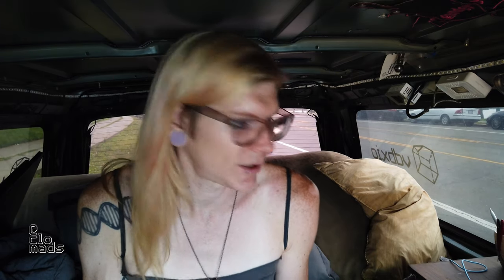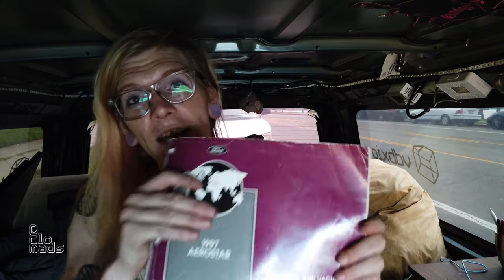"The Russian Method" - Trying to fix the van's HVAC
I attempted a repair on my van and it didn't go as planned. *benny hill music plays*

Please help me make more cool things to talk about

My Gear
DJI Osmo Pocket 4k Camera
iPad for Editing (App Store: LumaFusion)
Wireless Backup Drive